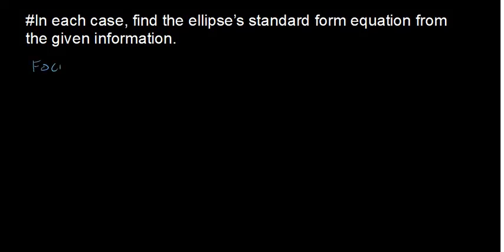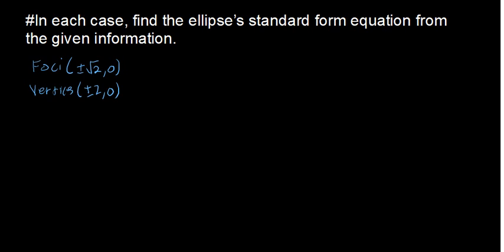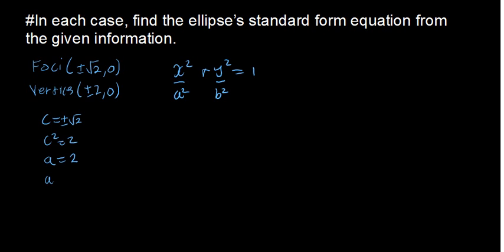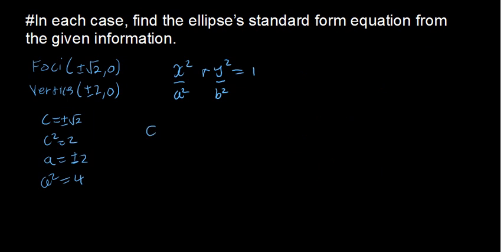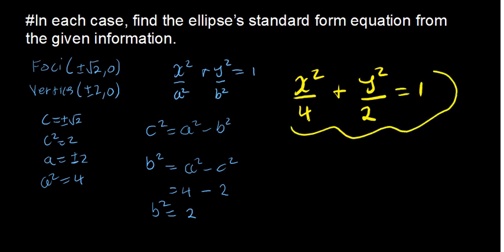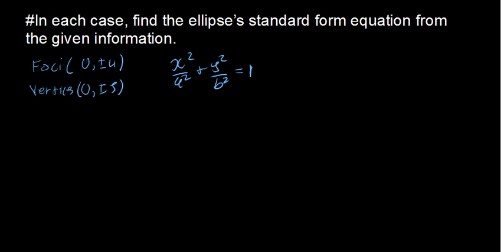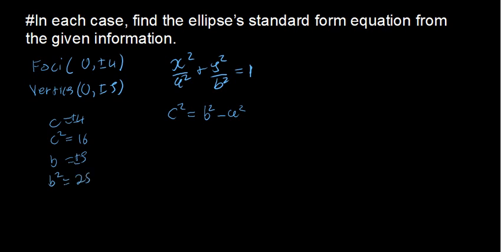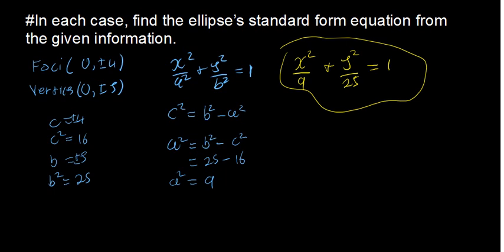How to find the standard form equation of an Ellipse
in this video we look at how we can determine the standard equation of an ellipse